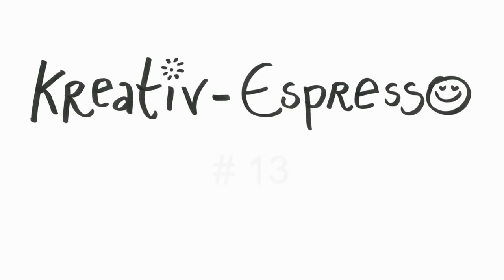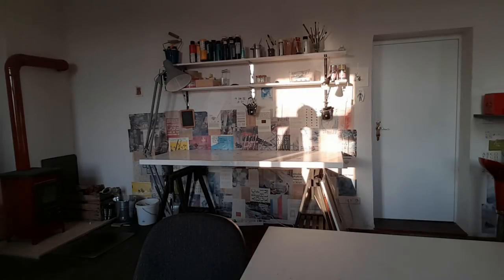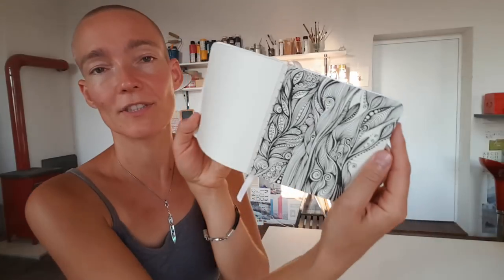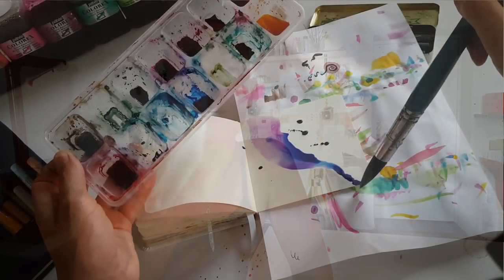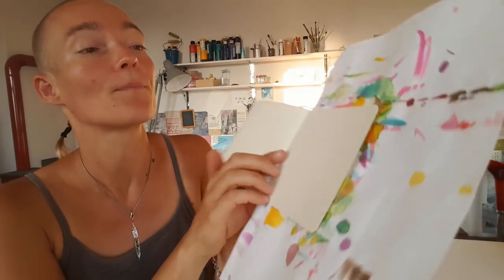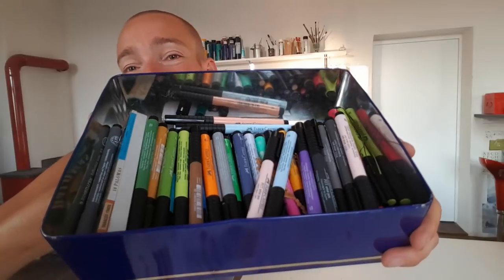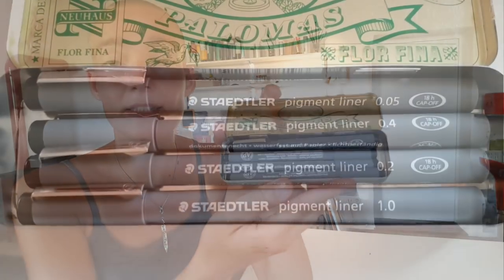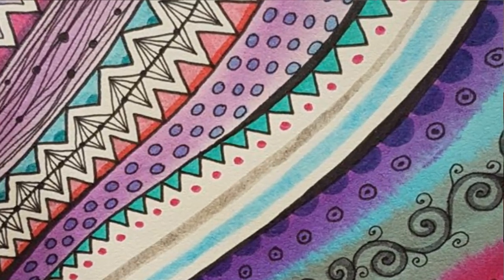Ulrike Hirschs Kreativ-Espresso #13 | VORHER-NACHHER-Wunder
♥ Kreativ-Espresso #13 ♥
Weitere kostenlose Kreativ-Espressos gibt es hier auf ULRIKE HIRSCH TV:

Links zu den verwendeten Materialien:

Skizzenbuch Talens Art Creation, 12 x 12 cm in schwarz (amazon):

Skizzenbuch Talens Art Creation, 12 x 12 cm in rot (amazon):

PITT Artist Brush Pens (amazon):

Staedtler Tuschstifte schwarz (amazon):